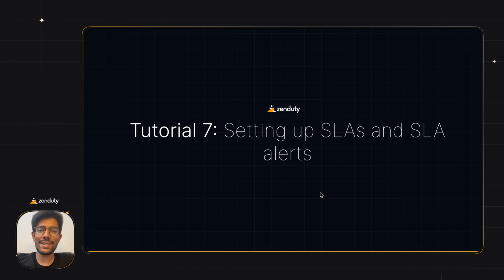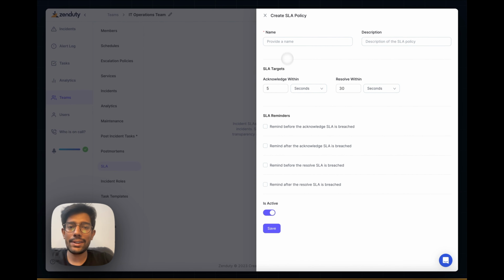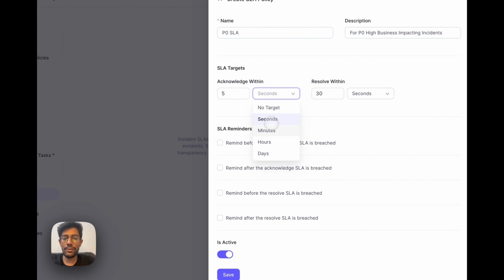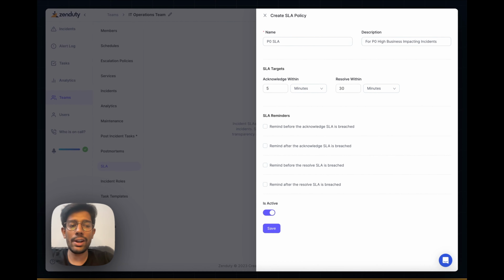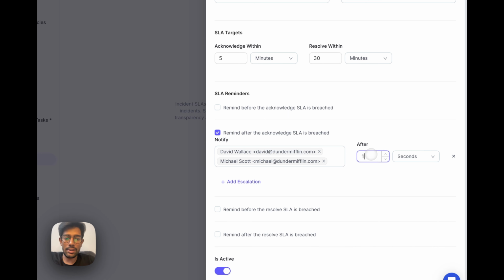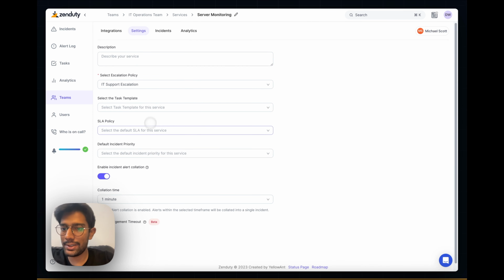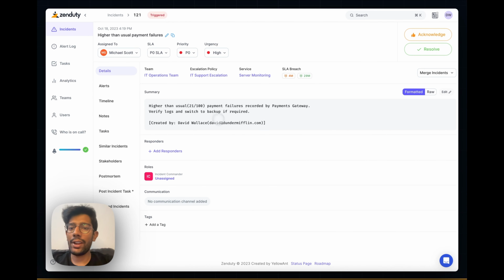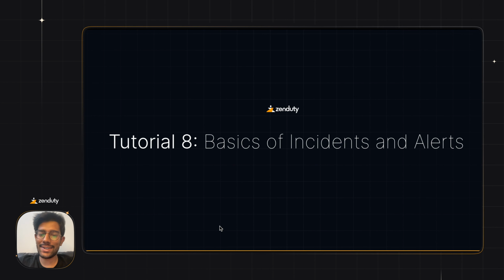Tutorial 7 - SLAs and SLA Reminders